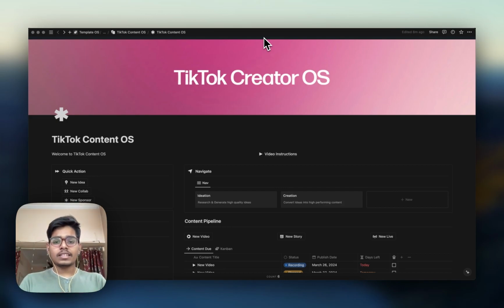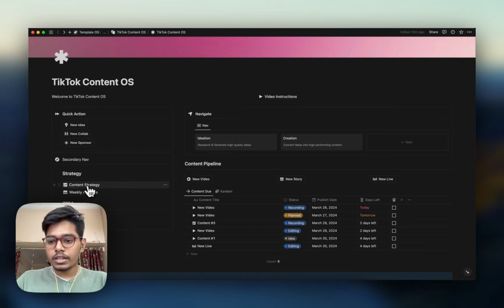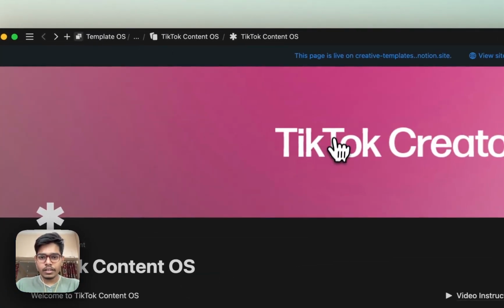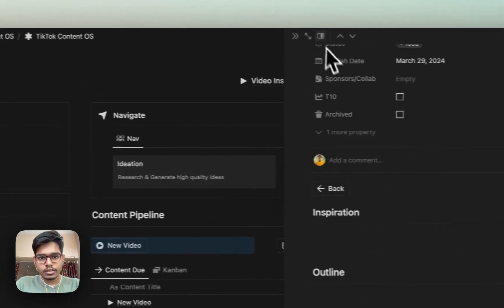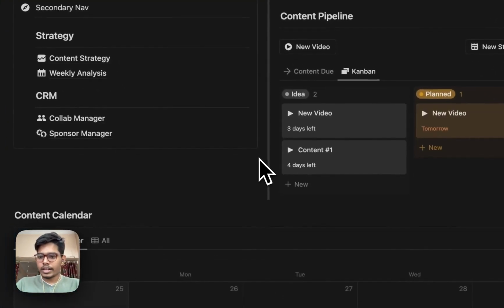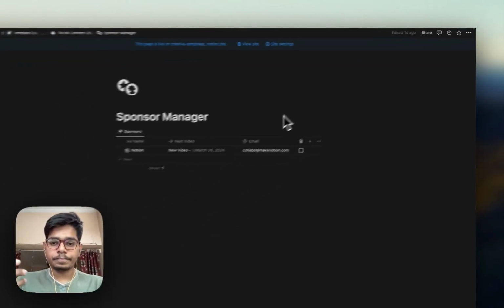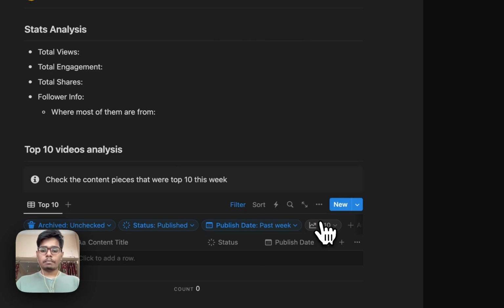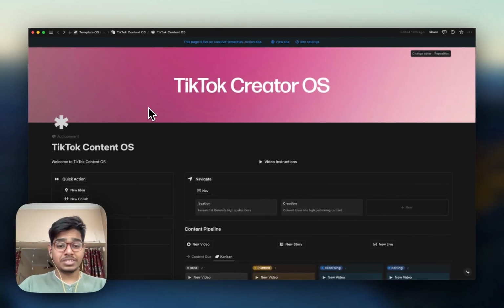Most efficient way to create TikTok Content with Notion in 2024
Dive into our latest video where Atul introduces the ultimate TikTok Content OS designed to streamline your content creation process.

In this video, Atul walks you through the features of the TikTok Content OS, highlighting its seamless integration with Notion AI and mobile-friendly design. From quick add buttons for generating new ideas to a comprehensive content management system and CRM, this template has everything you need to elevate your TikTok game.

Discover how to strategize your content, manage collaborations, analyze performance, and more—all within the convenience of Notion. Atul provides practical insights and demonstrations, ensuring you grasp each aspect of the template's functionality.

Timestamps:
00:00 Introduction
00:42 Efficiency with TikTok Content OS
02:15 Exploring Content Strategy
04:30 Managing Content and Collaborations
08:12 Analyzing Performance
10:05 Conclusion and Next Steps

Stick around till the end for a special reveal that will take your TikTok content creation to the next level!

🔗 Don't miss out on maximizing your TikTok potential. Watch now and revolutionize your content creation process with the TikTok Content OS powered by Notion.